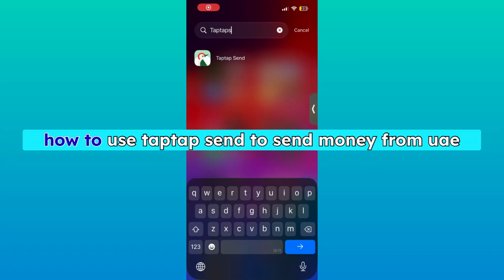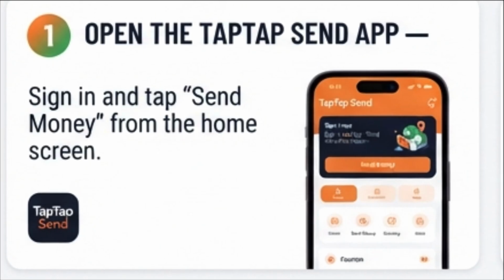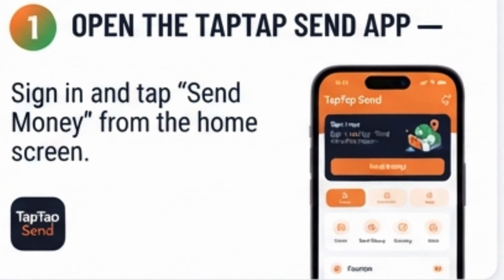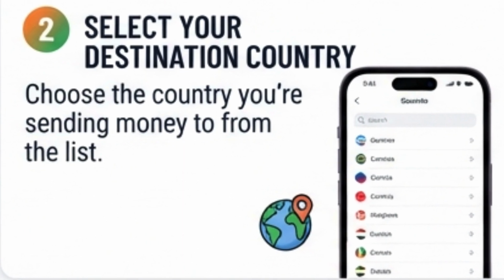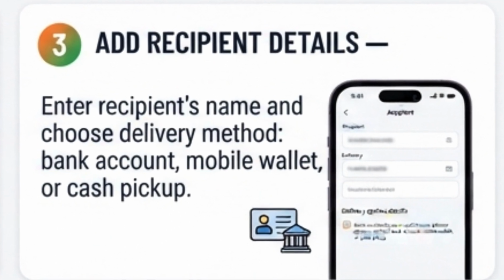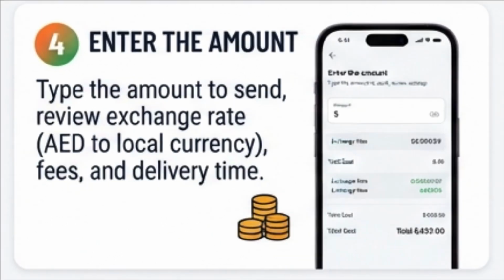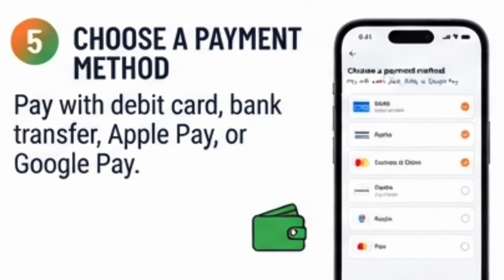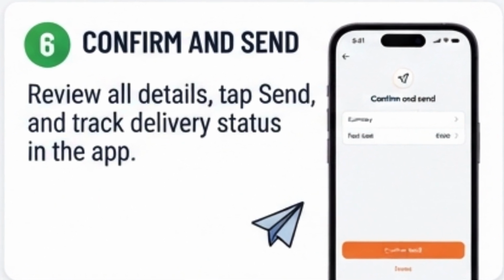How to Use TapTap Send to Send Money From the UAE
Want to use TapTap Send to send money from the UAE? In this video, I’ll explain how the process works, including verifying your account, choosing a destination country, adding your recipient, selecting a payment method, entering the transfer amount, and reviewing the transfer before confirming.

For UAE users, TapTap Send says you need a valid Emirates ID and can fund transfers using a connected UAE bank account or an eligible Visa/Mastercard debit or salary card. (Taptap Send)

TapTap Send also states that the maximum single transaction from the UAE is AED 37,000, with additional rolling limits. (Taptap Send)

For more money-transfer tutorials, app guides, and useful tips, follow Rapidguide.